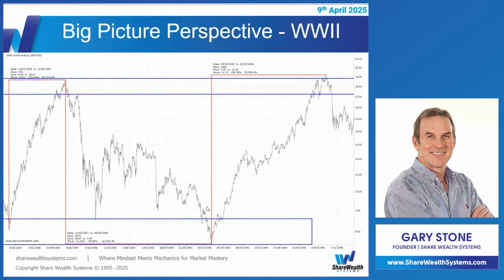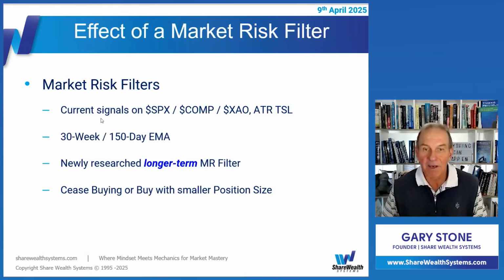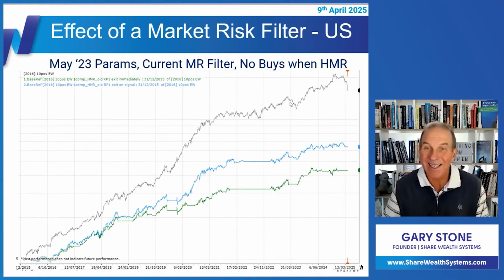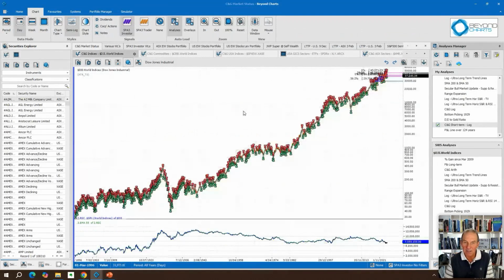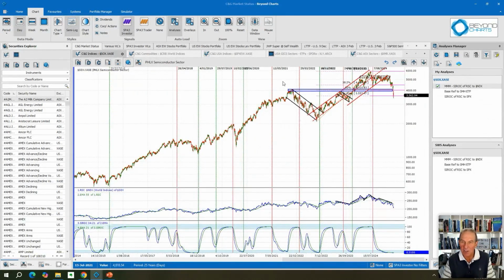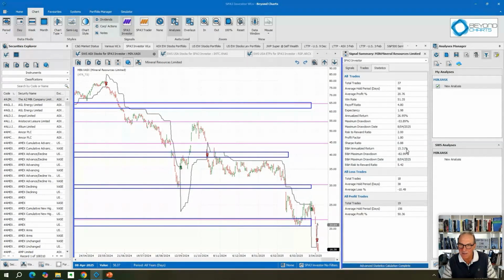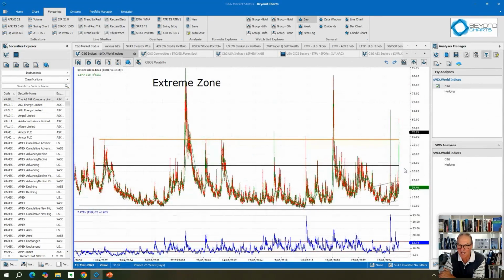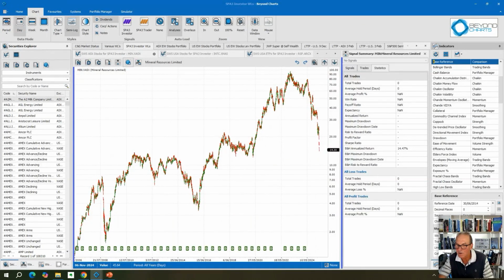38.2% DIDN'T HOLD, WILL 61.8%? [What's Up with The Markets: April 9, 2025]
👉 Start with the Quick-Start Foundational Training

In this market update, the speaker discusses recent volatility in the financial markets, attributed to geopolitical events, specifically Trump's tariffs. The update highlights the importance of maintaining an objective, data-driven perspective rather than succumbing to emotional reactions or recency bias. The speaker reflects on historical market events, such as the aftermath of World War II and the 1987 market crash, to provide context for current conditions. They emphasize that while market disruptions are significant, they are not necessarily permanent and suggest the importance of maintaining a long-term view. Additionally, the update introduces market risk filters, which aim to mitigate risk by limiting exposure during high volatility periods, though they also reduce overall performance. The speaker also shares insights into recent market trades and discusses how they use mechanical, data-driven strategies to navigate uncertain environments.

Most traders fail—not because they lack technical analysis strategies, but because they simply cannot handle Trading In The Discomfort Zone.

This causes them to:
- Stop and start trading on a regular basis.
- Try to predict when the market will be comfortable to trade again.
- Hesitate to execute their trades at the right time, despite perhaps being an excellent analyst.
- Let the wrong feelings to cloud their decision-making and miss big profit trades.
- Think the wrong thoughts and allow outside opinions make them hold onto big losers.
- Struggle to stay objective, confident and consistent in their analysis process.
- Keep chopping and changing their analysis to make their trading discomfort go away. (Called searching for the Holy Grail.)

Investments can go up and down. Investors and prospective investors need to recognize that past returns are not a reliable indicator of future returns. Investing in quoted securities involves numerous risks including but not limited to market risk, sector risk, company risk and liquidity risk. Investors and prospective investors should ensure that they understand the risks involved and have strategies to manage and minimize the negative impact that these risks may cause.

CHAPTERS:
38.2% DIDN'T HOLD, WILL 61.8%? [What's Up with The Markets: April 9, 2025]

00:00 - Introduction

Big Picture Perspective
 2:36 Historical Market Perspective from WWII
 8:21 Historical Market Perspective from 1987
 9:31 Historical Market Perspective from 2008
 10:30 Keeping a Neutral Mindset and Avoiding Predictions in Uncertain Times

13:15 Market Risk Filter introduction
 17:55 Real-life Application of Market Risk Filter
 19:18 Negative Effects of Market Risk Filter
 21:00 Effect of a Market Risk Filter - US Portfolio
 23:28 May 2023 Parameters - New vs Current Market Risk Filter
 30:47 Market Risk Filters Summary

33:21 Did the 38.2% Hold? Dow Jones’ Historical Performance
35:40 S&P500’s Historical Performance - Sell or Hold?
38:53 What Trump’s Tariff Policies is Trying to Do
43:21 NASDAQ’s Historical Performance
44:10 V-Bottom or Dead Cat Bounce?
44:33 Semiconductor Sector’s Historical Performance
44:51 All Ordinaries’ Historical Performance
45:28 Gold and Bitcoin’s Performance

Questions
 46:08 Mineral Resources Trade Insights
 50:45 Position Sizes during High vs. Low Market Risk
 52:06 Insights on MIN’s Large Drawdown
 53:49 V-Bottom Market in 2020
 56:15 Why is Intel still an Open Trade
 59:27 Handling Uncertainty and Defining Edge in Trading
 1:01:00 Continuation of Questions
 1:08:38 Staying in the Flow - Define your Edge